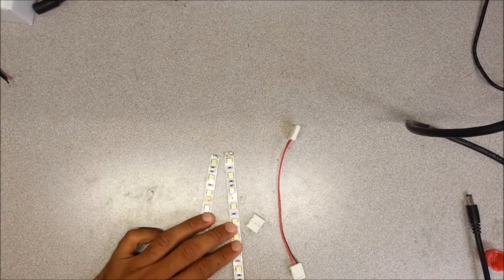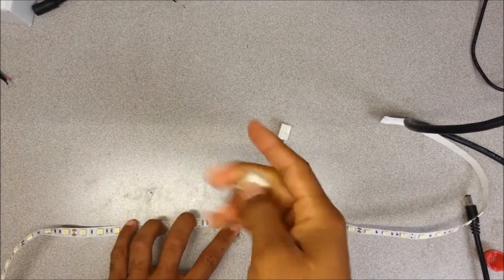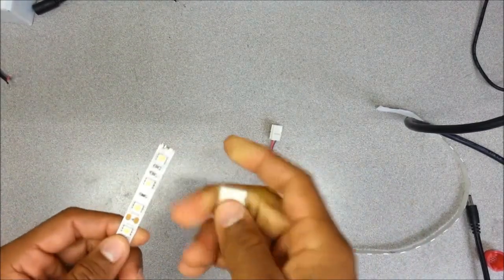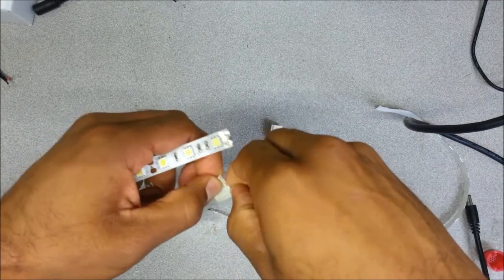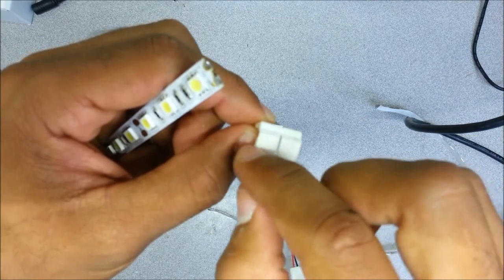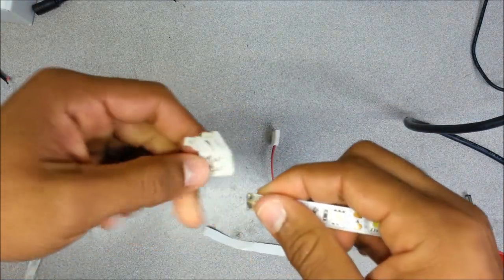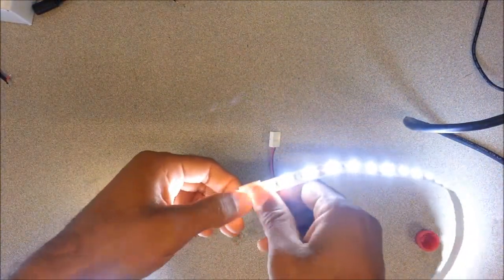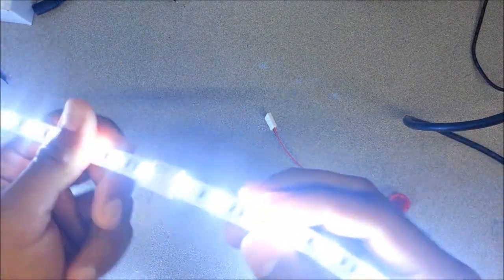bright led plus - connecting led strips with led connectors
how to connect LED strips together when soldering isn't an option